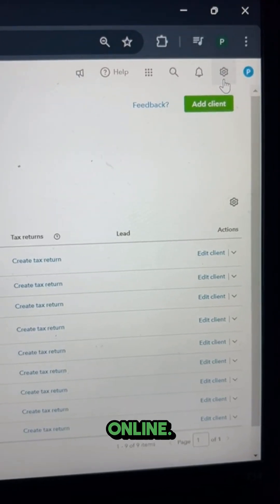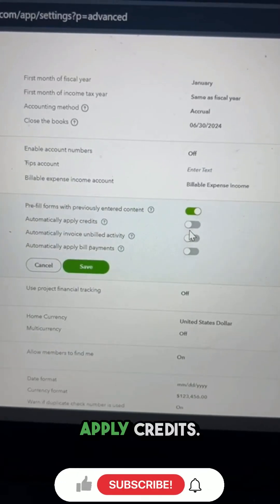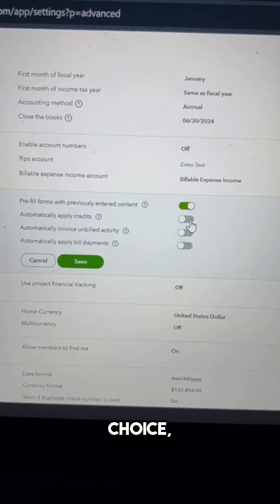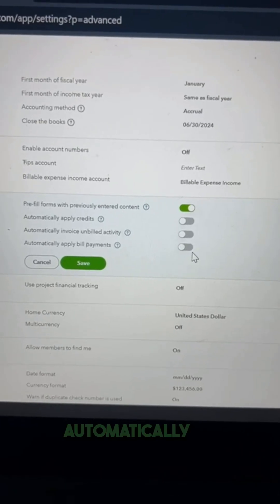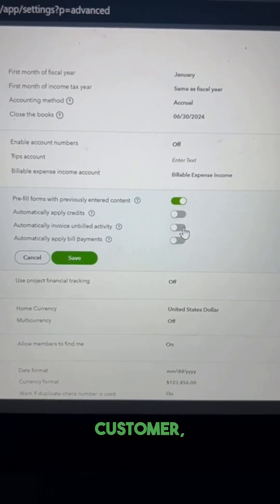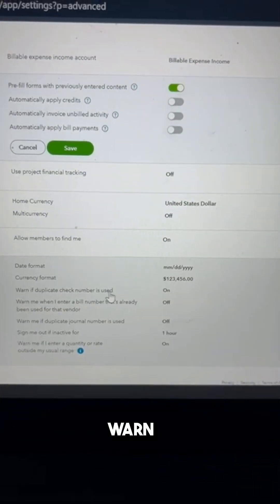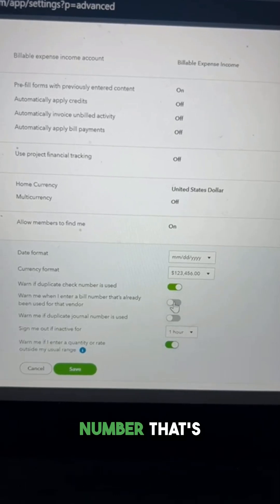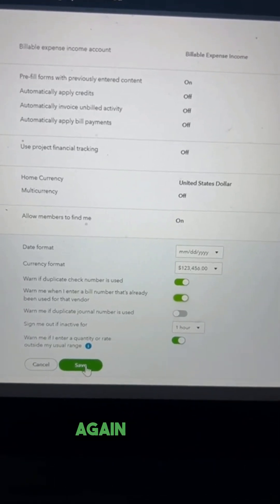5 QuickBooks Online Settings You NEED to Change NOW (QBO 2024) I QuickBooks I Intuit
Learn about 5 QuickBooks Online settings you need to change now for better efficiency and organization in your finances. These settings will help in preventing messy books.

Video Title - 5 QuickBooks Online Settings You NEED to Change NOW (QBO 2024) I QuickBooks I Intuit